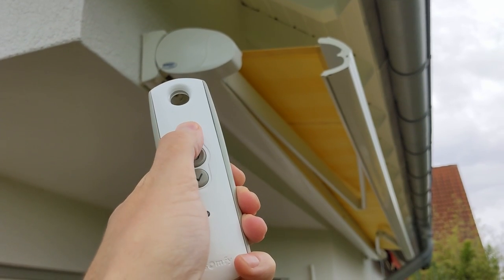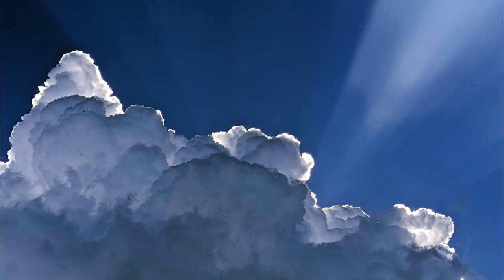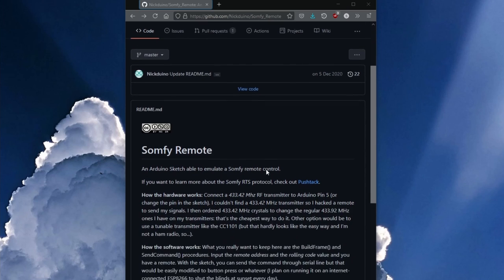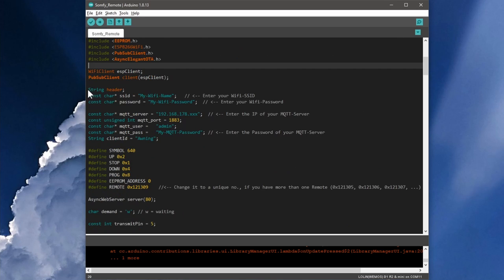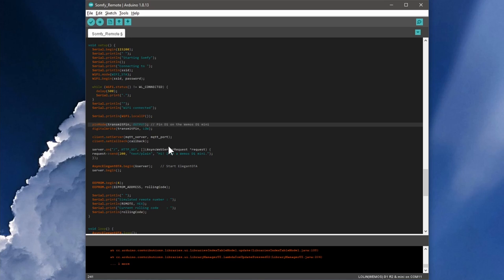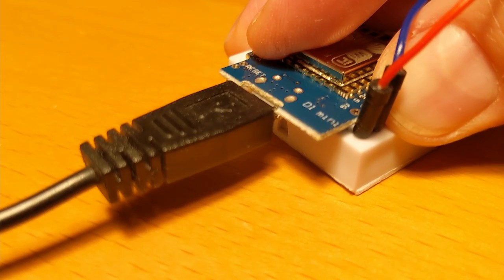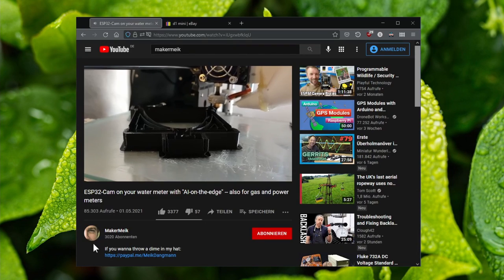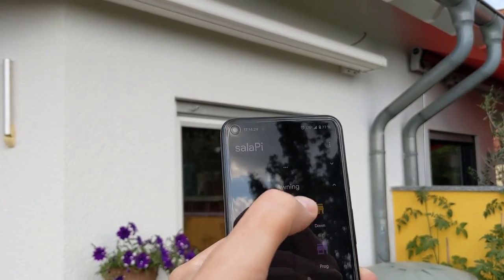Make your Somfy-RTS-remote smart using an ESP8266 and MQTT to control your awning or shutters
Attention, the shown method works only with the somfy RTS remote controls. Unfortunately, the setup does not work with io-homecontrol.

-- Fork of the viewer  Darren Cotterill, who extended the code to be able to replace multiple remotes with the project as well.

If you have problems with AsyncElegantOTA:
Other than shown in the video, you need the libraries ESPAsyncTCP and ESPAsyncWebServer from me-no-dev on Github in order to get the OTA update working. You will not find them in the Arduino IDE Library Manager, but you have to download them directly from the Github page and put them in the library folder of the Arduino IDE:

0:00 Intro
0:59 Requirements

2:05 Crystal replacement
2:42 Wiring

3:12 Arduino IDE - presetting
5:00 .ino-Code

8:19 Pairing the MCU with the awning

10:12 PCB
10:52 Case designs

11:53 Outro